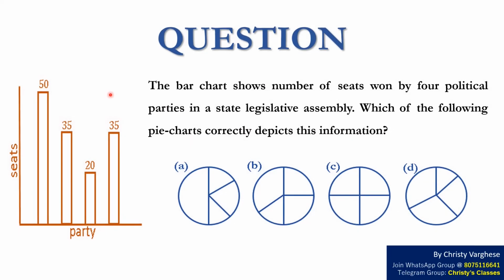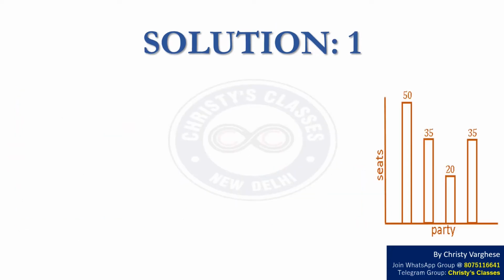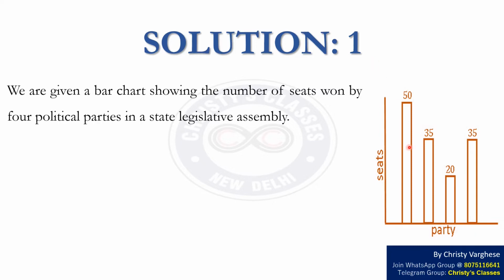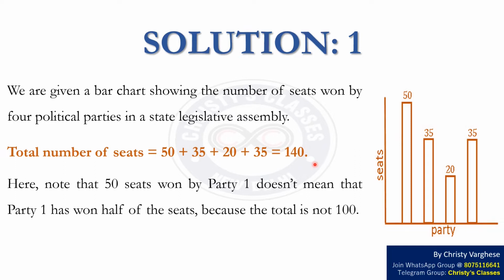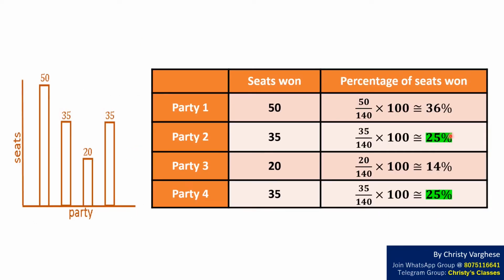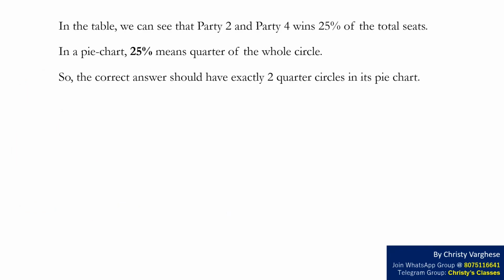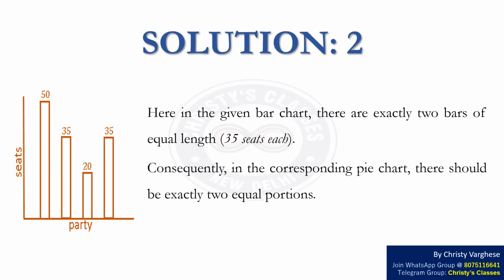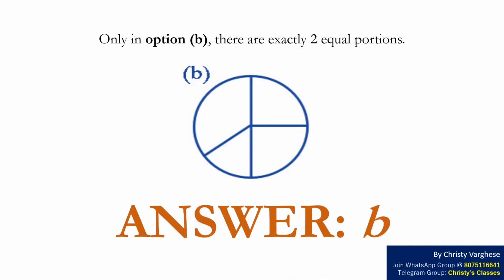A question on Graphs | CSIR-NET DEC 2016 | General Aptitude | July Mary Mathew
This is a  Part-A question of DECEMBER 2016 CSIR NET (LIFE SCIENCES, PHYSICAL SCIENCES).

Question : The bar chart shows number of seats won by four political parties in a state legislative assembly. Which of the following pie-charts correctly depicts this information?

Question - 0:00
Solution 1 - 0:17
Solution 2- 1:20
Answer- 1:40
Class details- 1:44

OTHER BOOKS

OTHER BOOKS